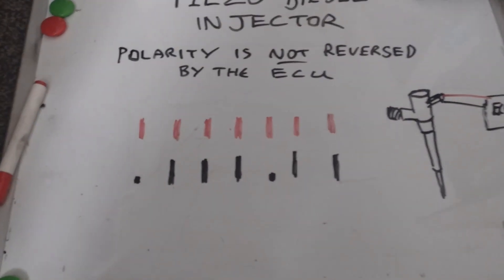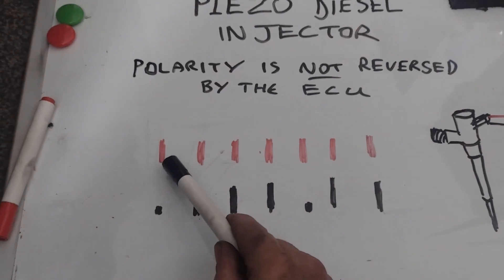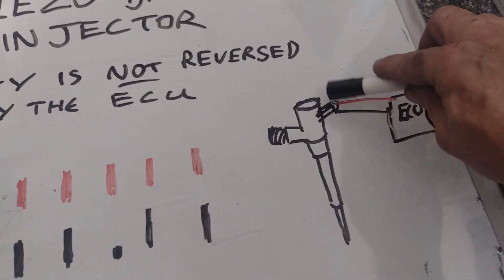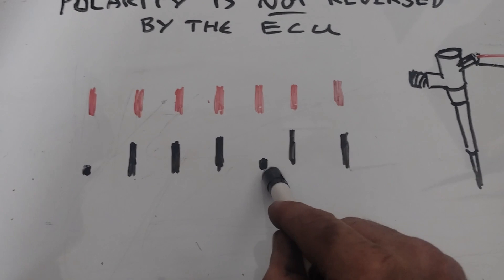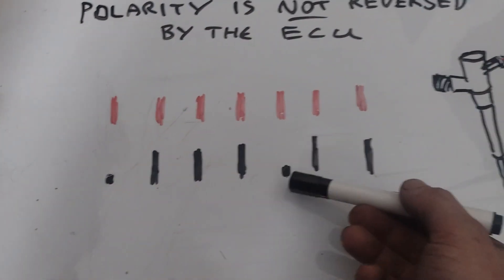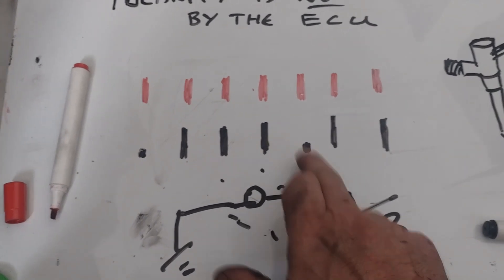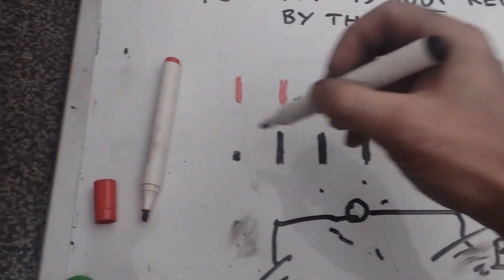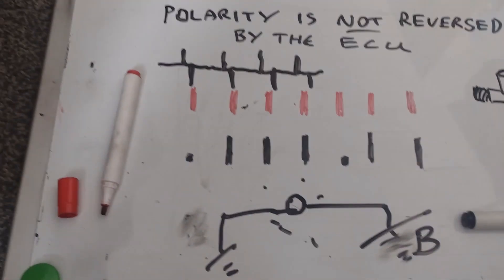Piezo Diesel Injector (Polarity Is Not Reversed By The ECU)